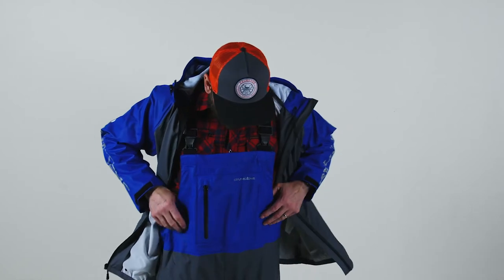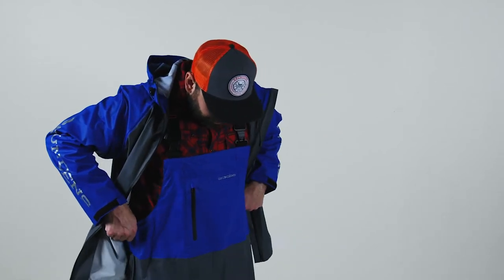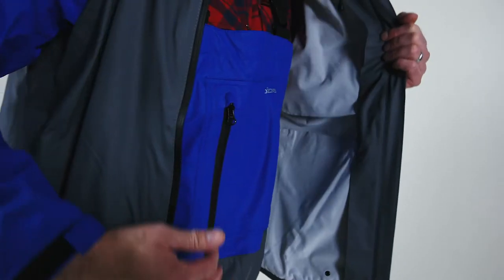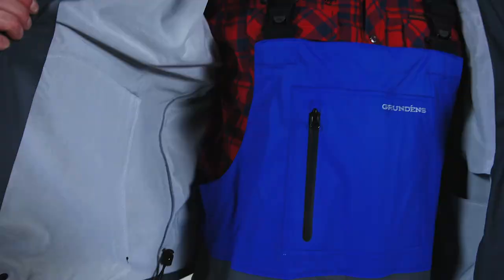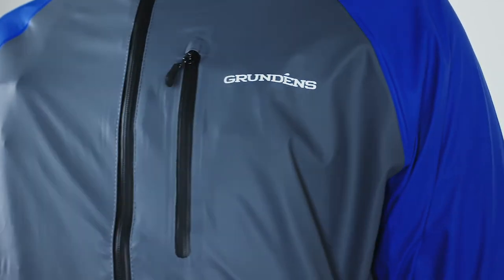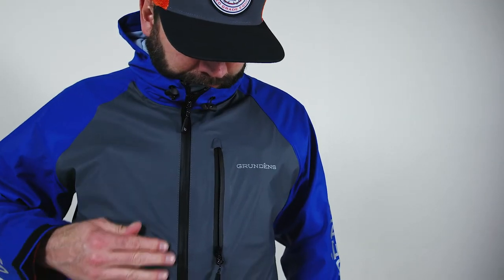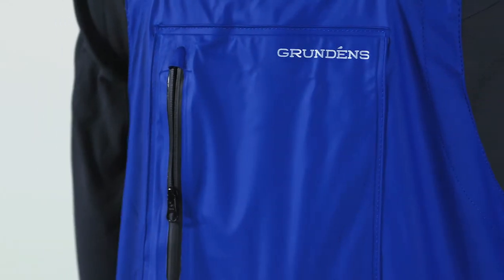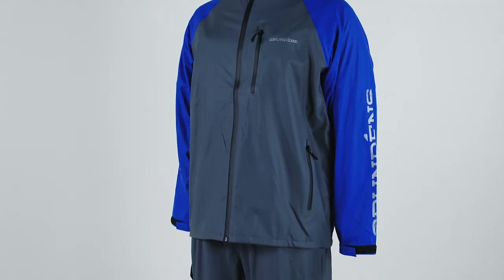Grundéns Tourney Jacket & Bib